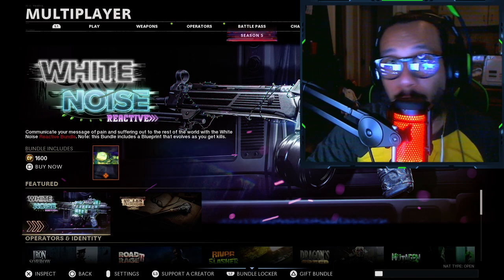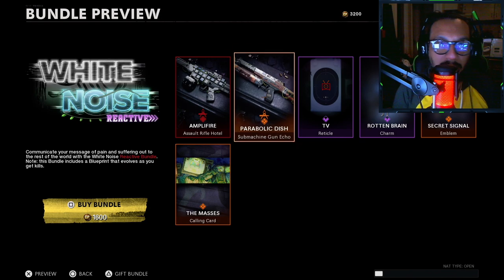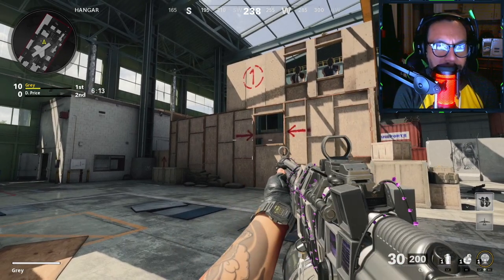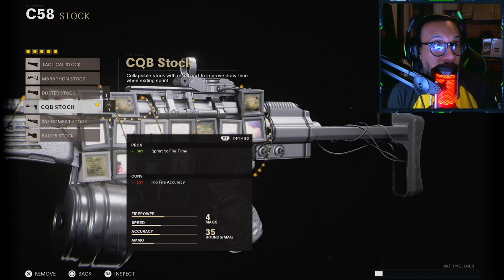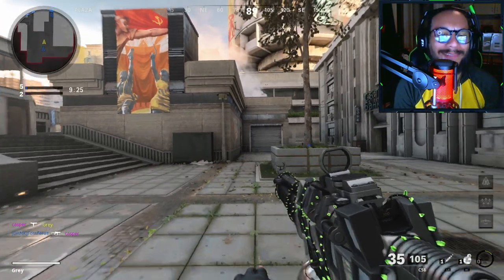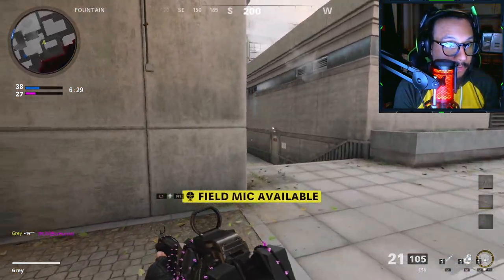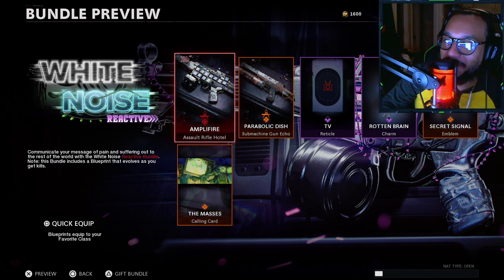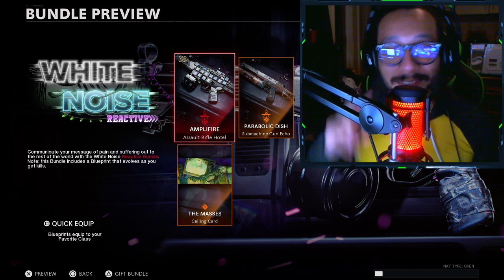*NEW* White Noise REACTIVE Bundle (C58 Reactive Blueprint)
The NEW White Noise Reactive Bundle is now available in the Black Ops Cold War and Call of Duty Warzone store! This NEW White Noise Reactive Bundle costs 1600 COD Points. The NEW White Noise Reactive Bundle includes a Reactive Blueprint for the C58 Assault Rifle and a blueprint for the Bullfrog and MORE. *NEW* White Noise REACTIVE Bundle (C58 Reactive Blueprint).